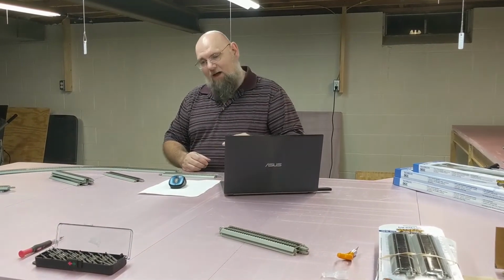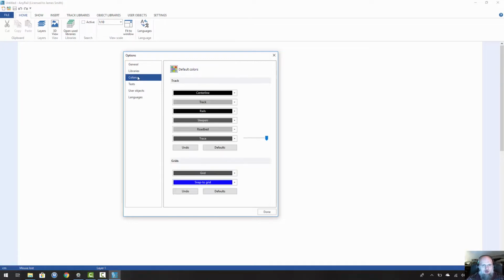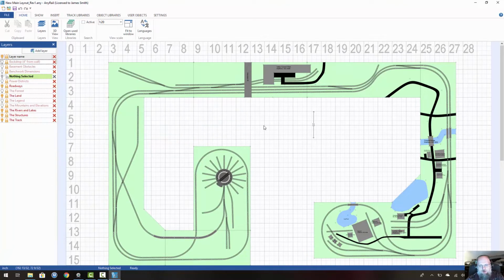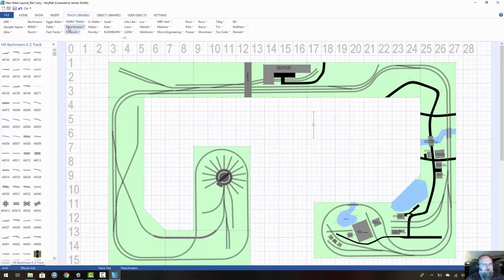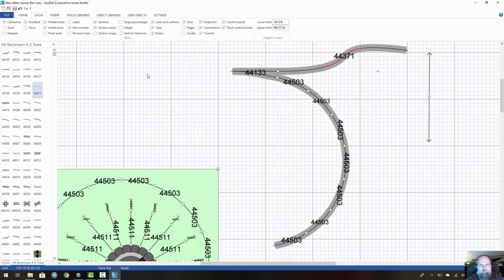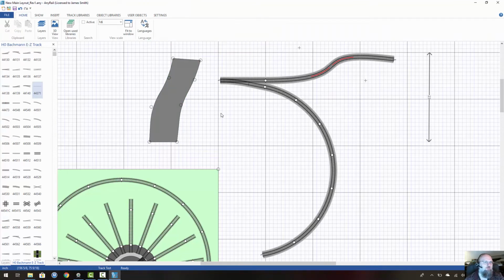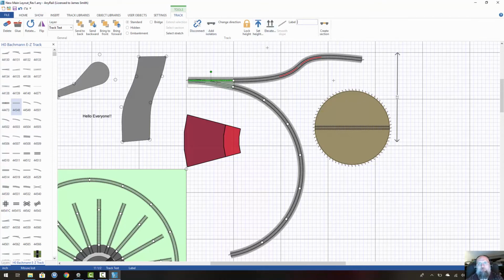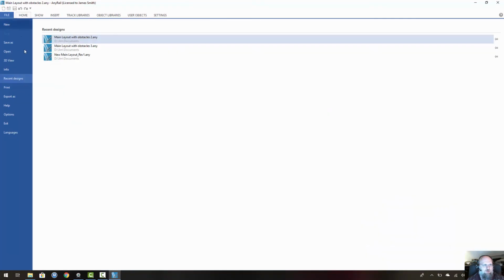My Model Railroad - AnyRail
This is episode 4 of the My Model Railroad series.  In this video I discuss the layout designing process using the designing software AnyRail.  This video includes my review of AnyRail and how I use the software.

This video is longer than my usual videos (33 minutes).  I went in to a lot of details on how I use the software.